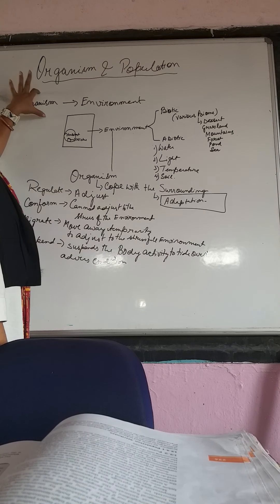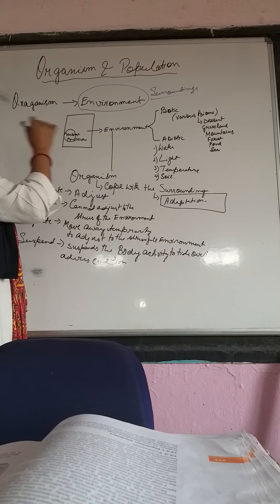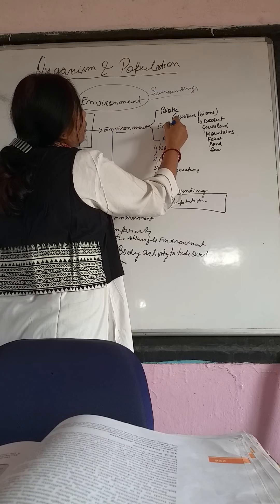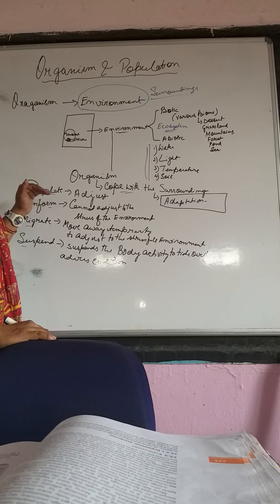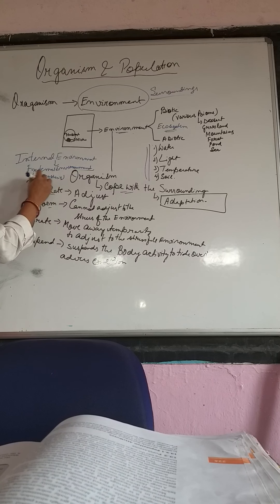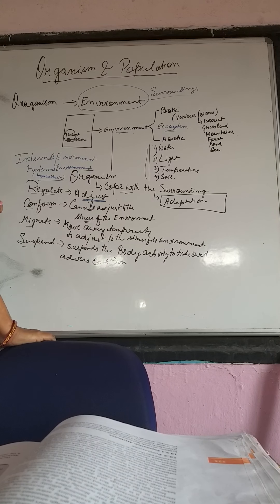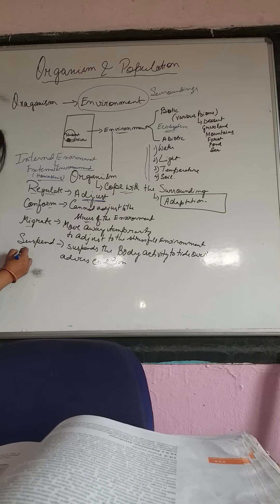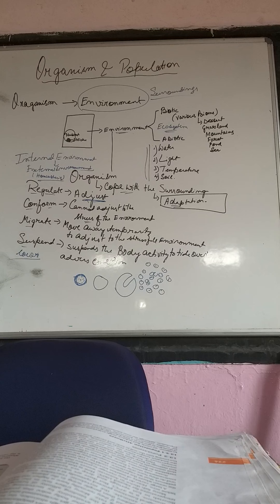Organism and population